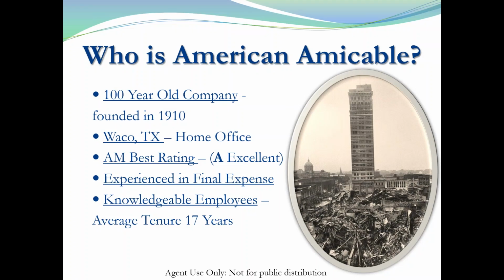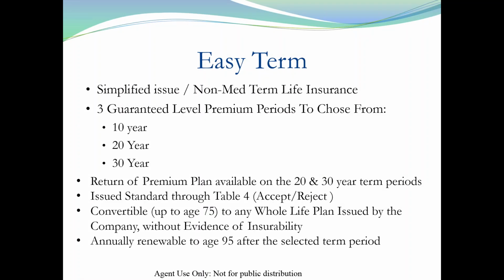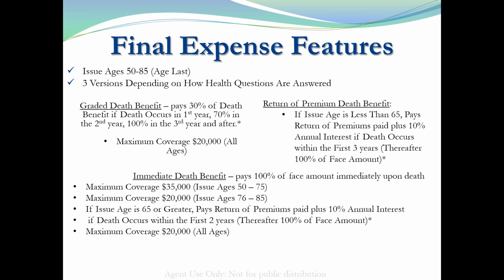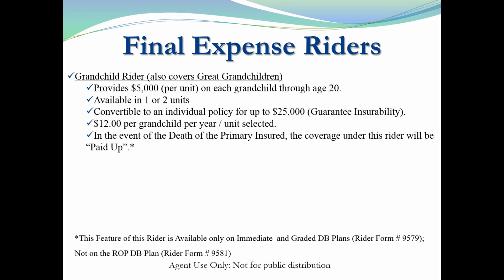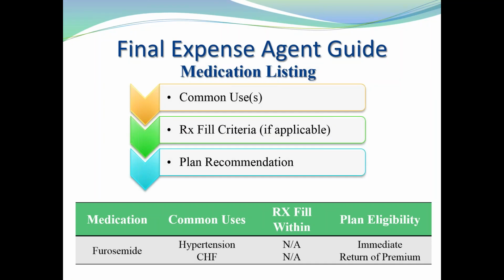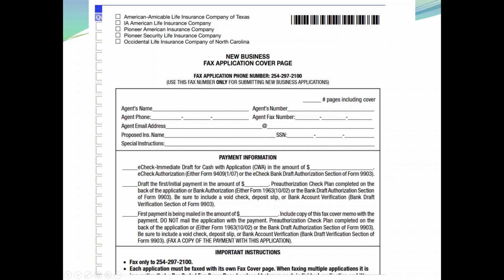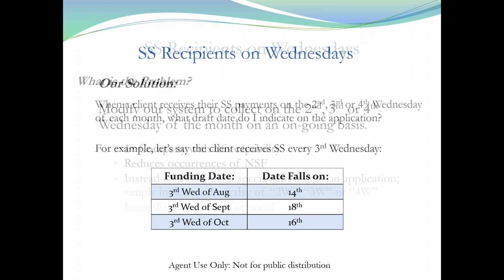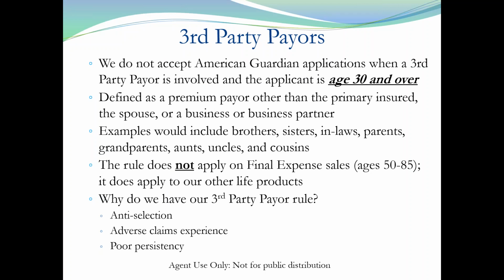115% Contract + $30 = Big Returns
We present our May promotion for American Guardian/Legacy